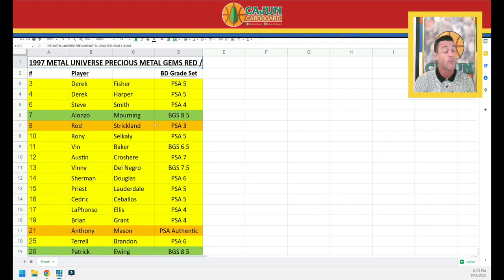The Biggest Sale of My Life - The PMG Red Story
This video is a detailed recap of my 1997 Metal Universe PMG Red set chase and the shocking liquidation of over 125 PMG Red cards 9 months later.  Who? What? Where? When? Why? It's all in here.

Cajun cardboard is a YouTube channel focused on BOTH basketball card collecting and basketball card investing as well as general NBA Basketball modern and historical content.

Every MONDAY MORNING: I release a summary video of the top 100 highest selling cardsfrom the PWCC Weekly Auction that ends every Sunday Evening.

WEEKLY EPISODES of The Pop Report with special guest and huge card collector/dealer Josh Adams (@midwestvintagecards on Instagram) where Josh and I discuss various current events in the hobby and anything and everything hobby related.

Every FRIDAY 5:00 PM CT: a new Episode of EXPLORE THE CARD which is a highly detailed investigation into a single Michael Jordan insert or parallel card from the 1980s or 1990s.

If you are not yet following me on Instagram click this

All of the slabbed cards I personally own that you see in these videos are in my PWCC Vault in Tigard, Oregon. I chose to store these cards in my PWCC Vault to lower costs, insure them, protect them and eliminate the concern of damage resulting from fire, flood, humidity or theft.  I do not hold any of my Graded Cards in my personal possession or in my home.

Luka Nation is a community of sports card collectors and enthusiasts.  We’re a series of YouTube shows dedicated to sharing our hobby collecting journey with you and hopefully inspiring the hobby community to collect what makes them happy. Your support is the glue that holds this network together and if you enjoy what we have to offer we’d love for you to share, comment and subscribe to our shows. We read all the messages and engage with the community on a regular basis.